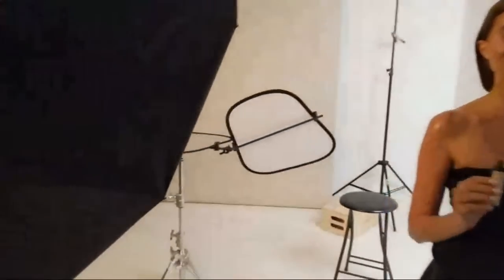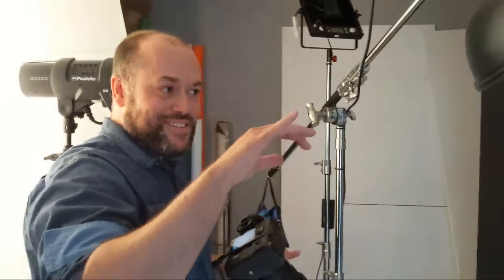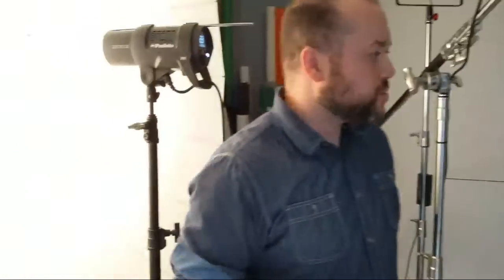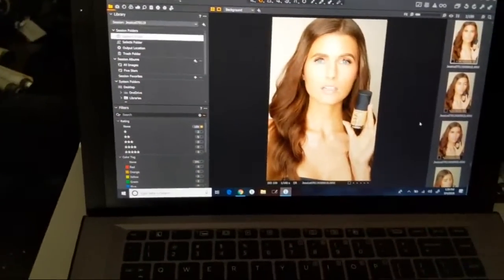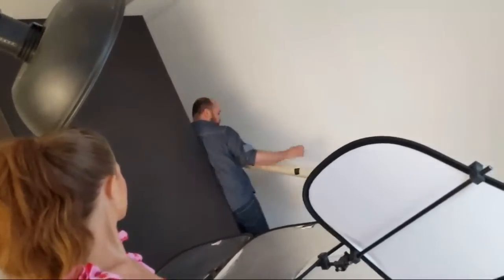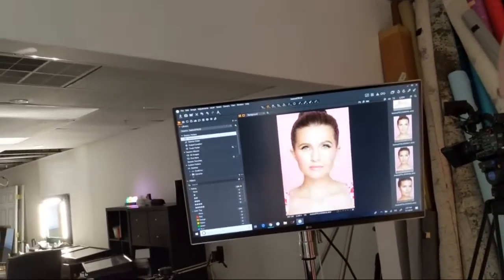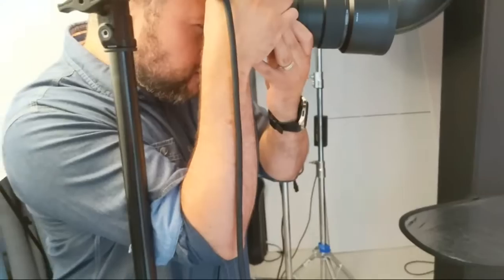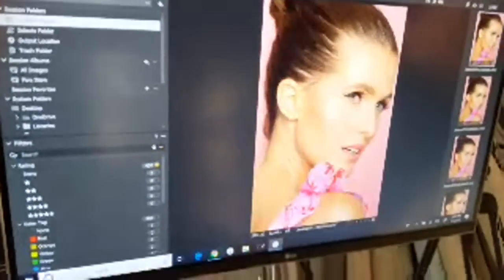Beauty Shoot Behind The Scenes + Q&A!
Shooting beauty looks in the studio today with Jessica!